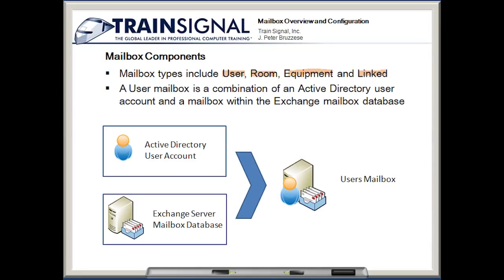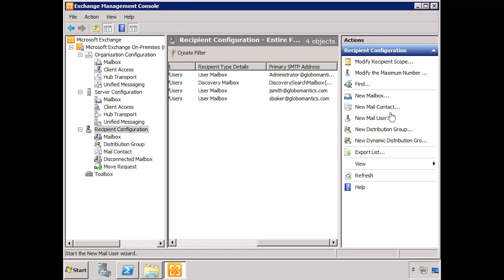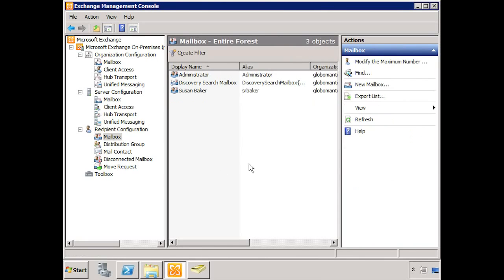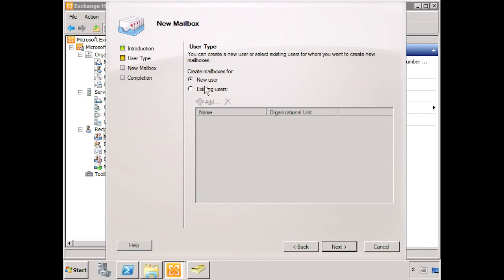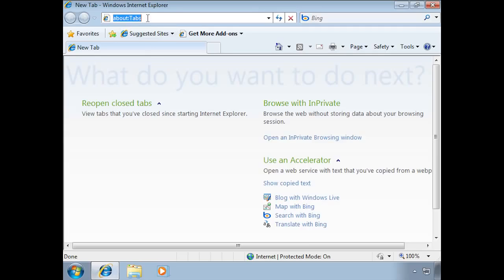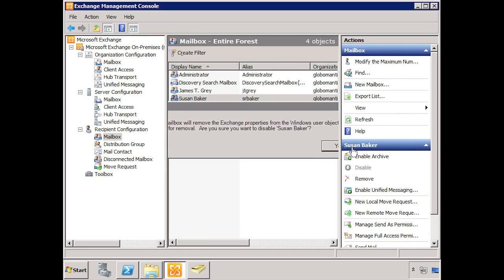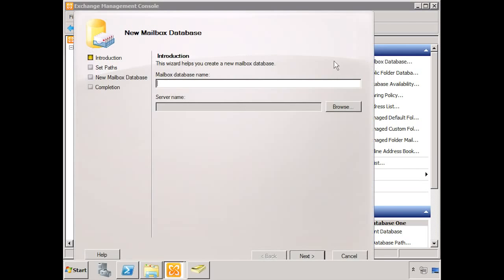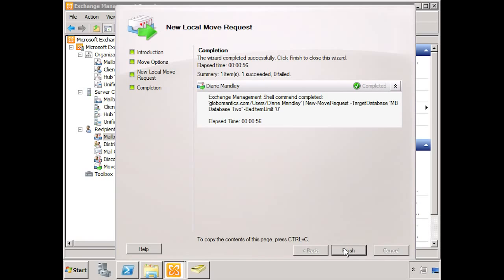Manage Mailbox in Microsoft Windows Exchange Server 2010